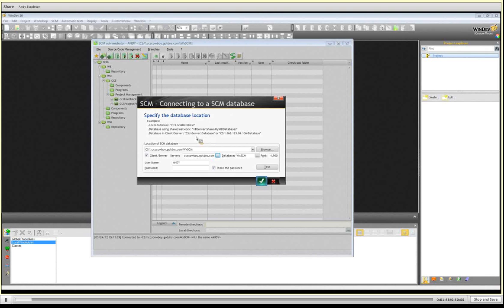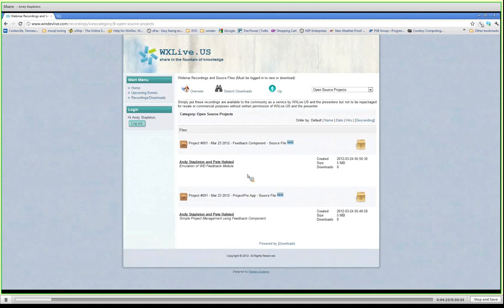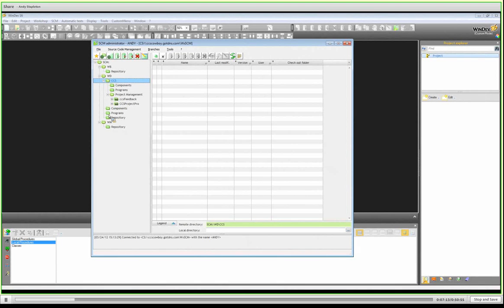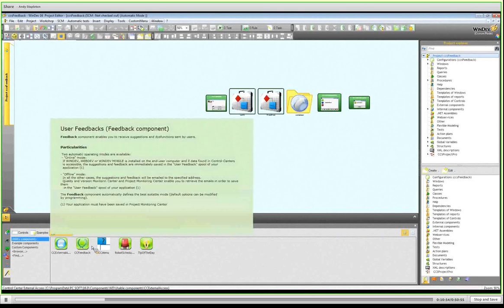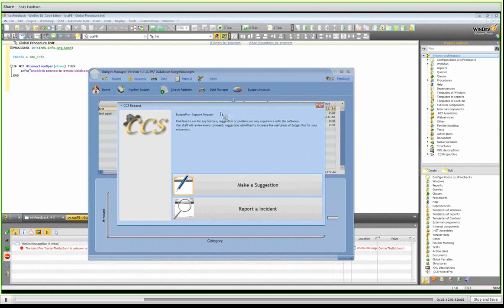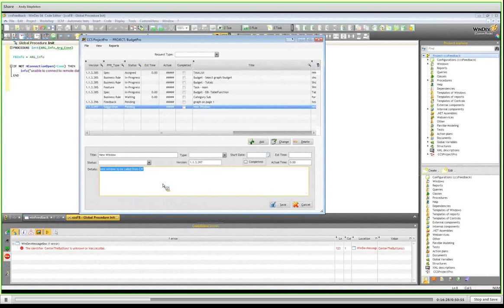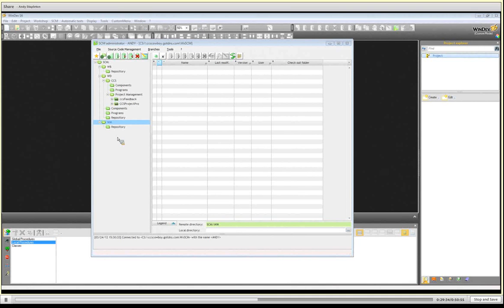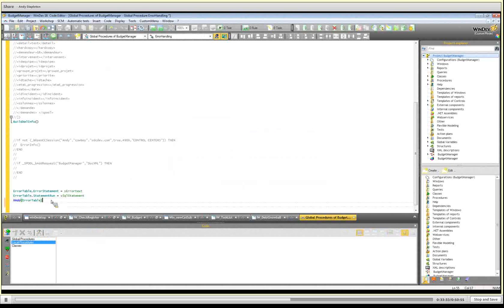WINDEV Webinar016A Andy Stapleton - Mar 24 2012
Andy Stapleton
SCM for WXLive Community Open Source Project
1. Introduction, Organization, and Guidelines
2. Project #1 - ProjectPro Application
                    - Feedback Module

Source Code:
1. Download for WX Developers from here at WXLive
2. Contributors via SCM with login obtain from Andy.